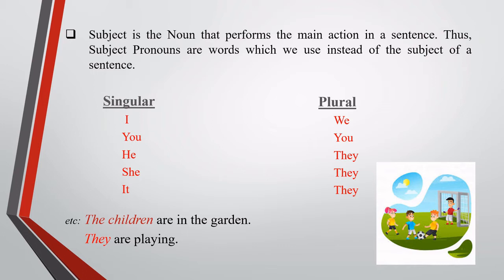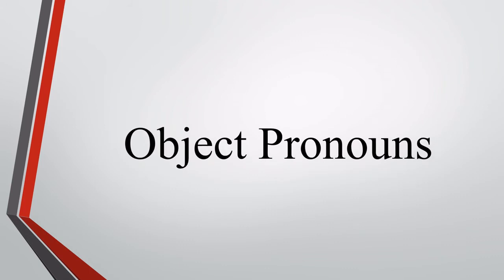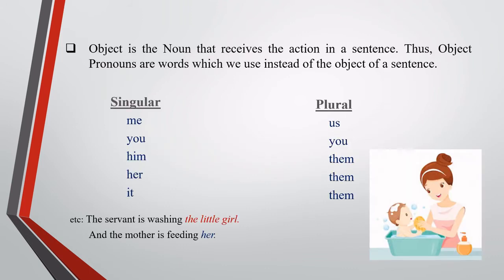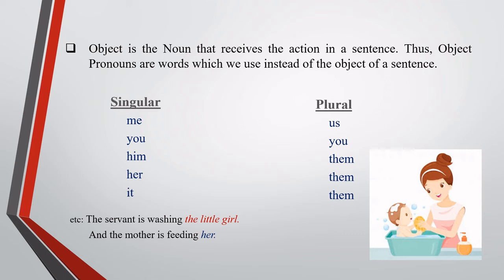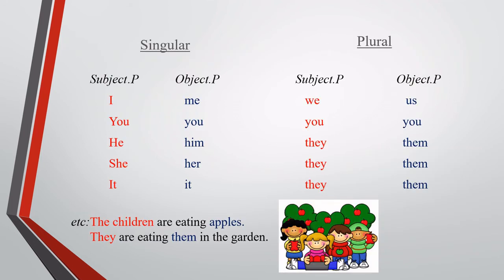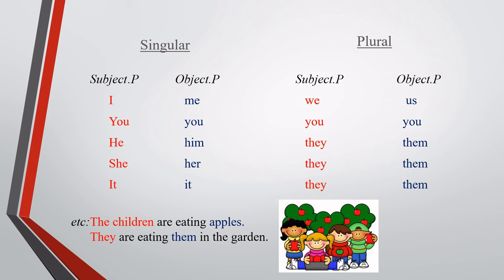English Grammar | Pronouns | Subject Pronouns & Object Pronouns | Beginners | Lesson 11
Hi everyone!
This is an educational channel recommended for everyone.
This video is about English Grammar | Pronouns | Subject Pronouns & Object Pronouns | Beginners | Lesson 11
-Clear explanation on Pronouns
-Subject Pronouns
-Object Pronouns
-Grammar Lessons for beginners

If you like my video & my channel